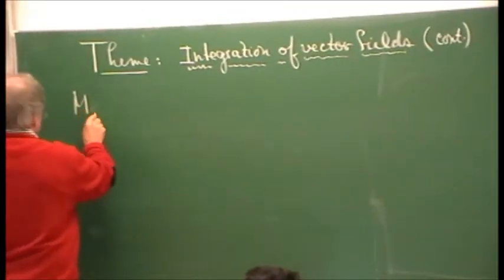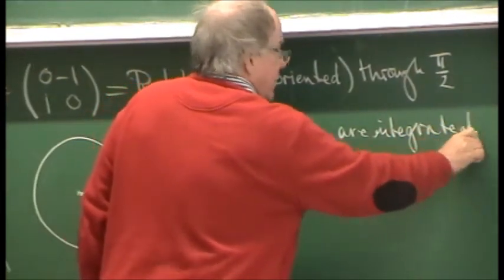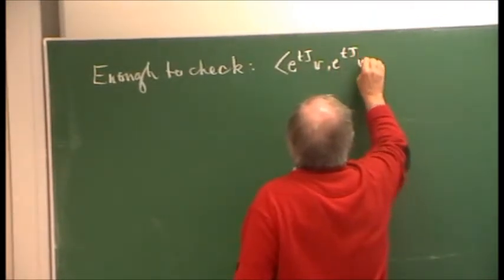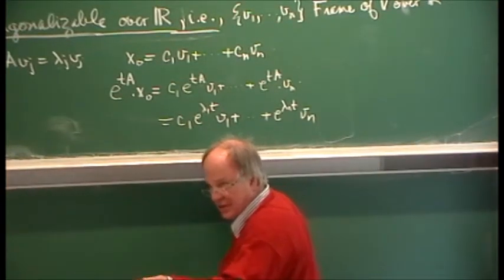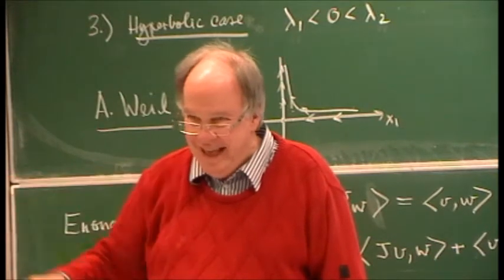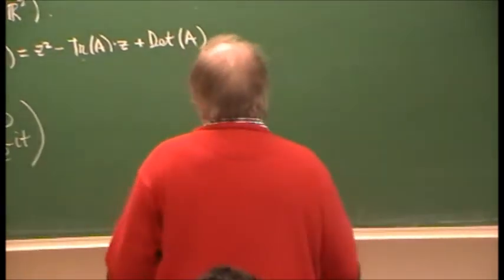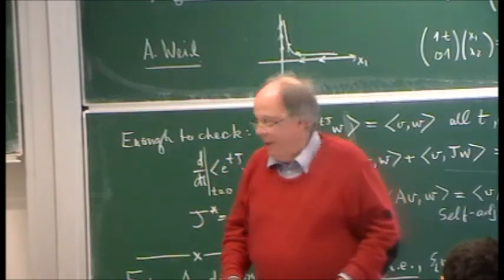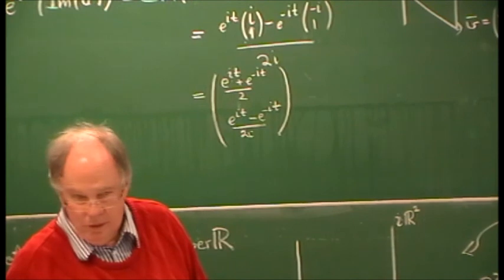Alan Huckleberry Foundations of Mathematical Physics Lecture No 10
This is the tenth lecture from The Foundations of Mathematical Physics, a course offered at Jacobs University Bremen in fall 2012.